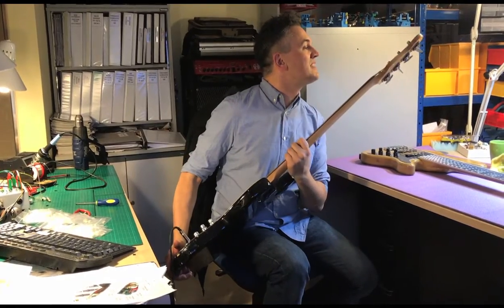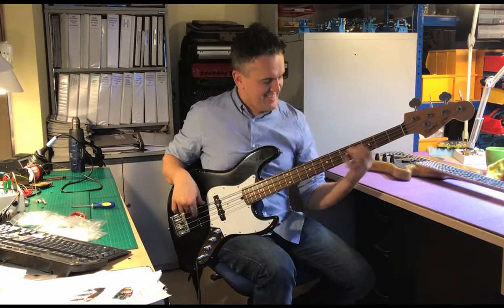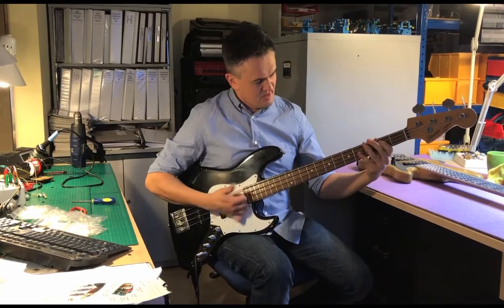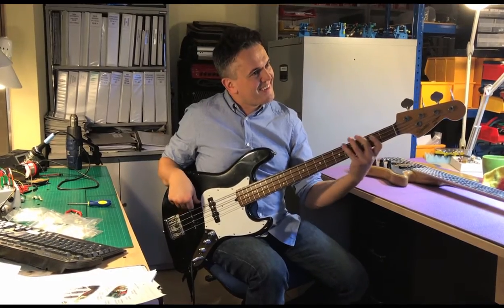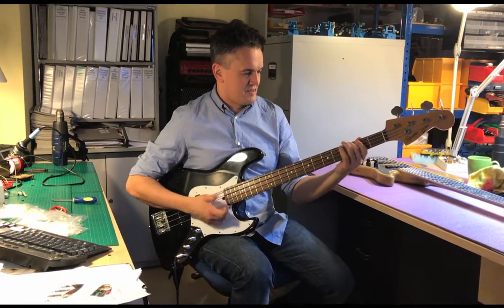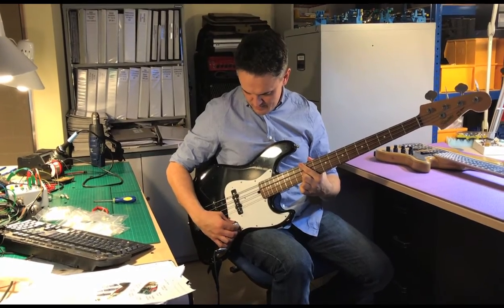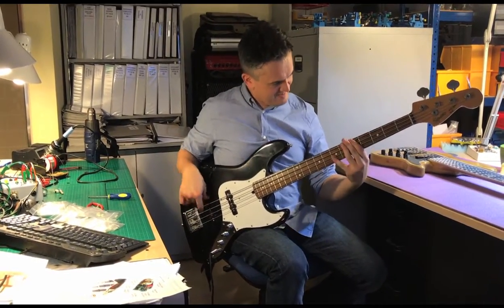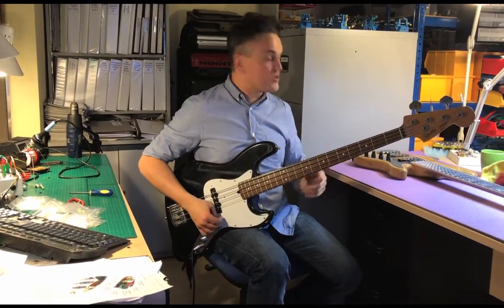Phil Mann Gets Acquainted With The Brand New J Tone Bass Preamp: Behind The Scenes At East Tone HQ